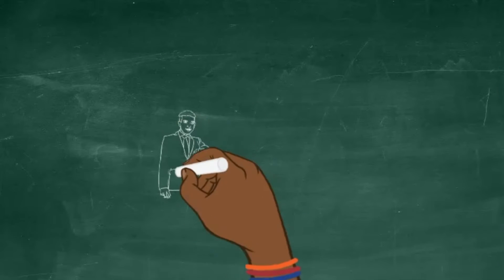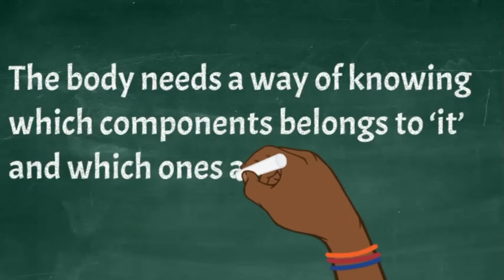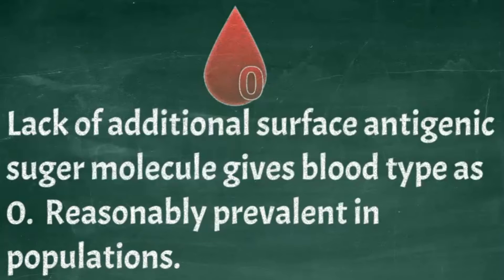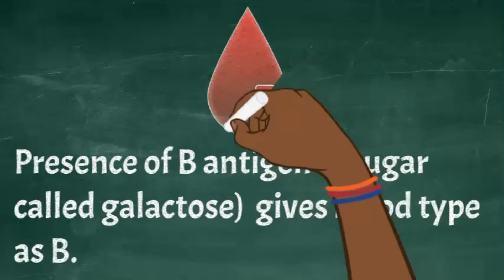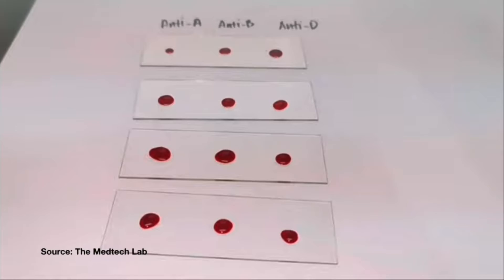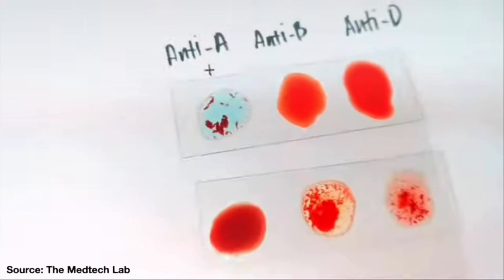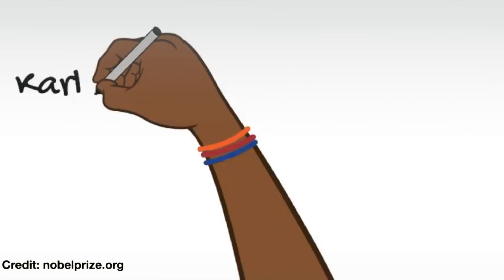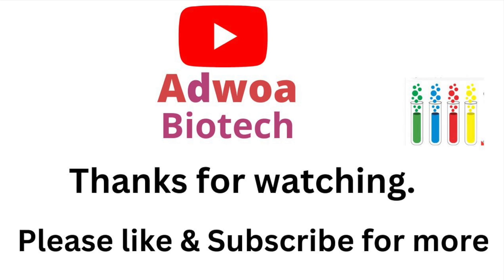UNDERSTANDING BLOOD GROUPS AND TYPES: Exploring the ABO and Rh Systems🩸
You've probably heard the saying that despite all the differences we see in people, we all bleed the same blood. Well, yes and no. Like so many things in life there are nuances when you actually get down to it and that brings us to the idea of blood types or blood groups.
There are a total of 33 different classification systems for blood recognised, but the two that you need to worry about most, that is, the two that are clinically relevant, are the ABO, and the Rh system.

Before getting into the nitty gritty details, a general background: there are bucket loads of antigens on the surfaces of cells and blood cells are no exception. Why do we call them antigens? Because they generate antibodies. Why do they generate antibodies? Because the body uses a system to mark its own cells so that recognises what belongs to it. Any cell that  has a different antigen is then identified as not belonging to self. I.e. they are foreign. And in time, your immune system is potentially going to go wild, and problems can happen. A blood type prefers to the presence or absence of a certain marker or antigen on the surface of a person's, red blood cells. For example, in the ABO system, presence of or B antigen gives type B. Presence of both antigens gives type AB. While their absence gives  0 type blood. Blood typing  is critical for blood transfusion, as there are very specific ways in which blood types must be matched between a donor and recipient for a safe transfusion. The rule is simple patient should not be given antigens that their own blood does not have. This is because the recipient's immune system may recognise any new antigen as foreign and develop antibodies to target for destruction. Depending on the scale of the triggered immune response, the reaction can be serious. Applying the rule, a patient with B antigen can only receive blood from type B and type O donors. Blood that contains the A and B antigen can receive from AB donors as well as type O donors. Another important system is the RH system for which D Antigen or factor is best known. Blood type for this antigen can be either positive or negative. By the same rule, Rh negative patient cannot receive blood from Rh positive donor. But the reverse direction is fine. Each of the four types of the ABO system can be positive or negative. This gives eight possible combinations for the basic blood types.